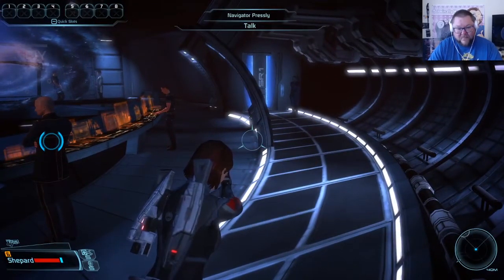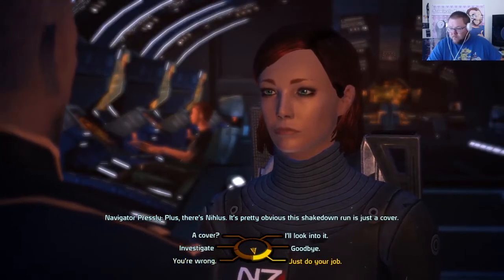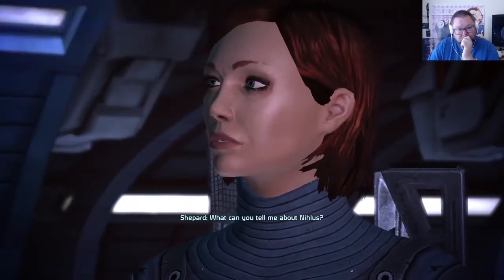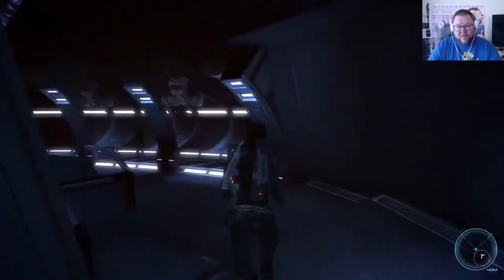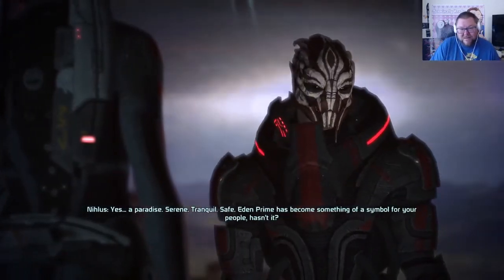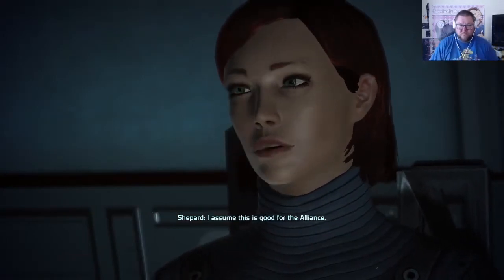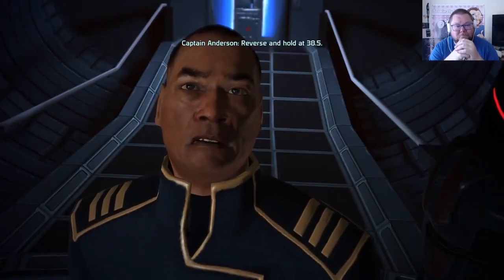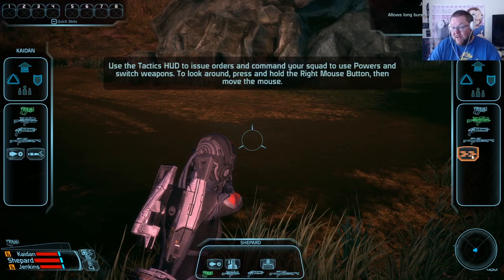TN Plays The Mass Effect Trilogy #2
Watch live at the link above!  This is part of a livestream where I am playing the entire Mass Effect Trilogy.

I fixed the FPS issues, its due to the Origin Overlay.

And always remember...STAY NERDY!

Thanks to my wife for my banner and icons, and Kraven Gaming for my intro and outro cards.

Audionautix.
Careless Juja.
Random Encounter.